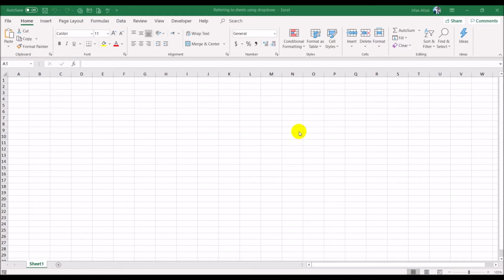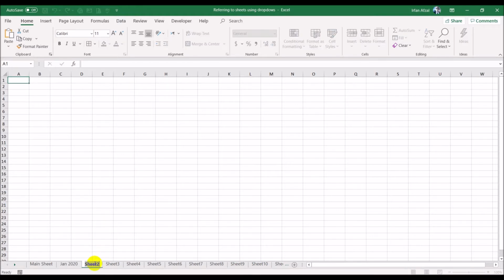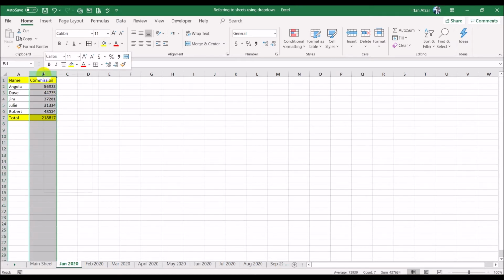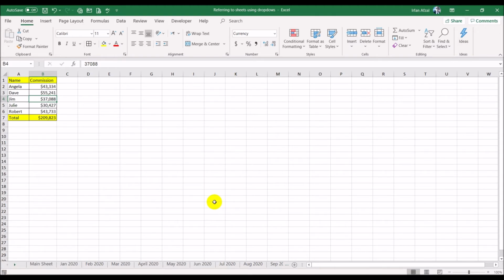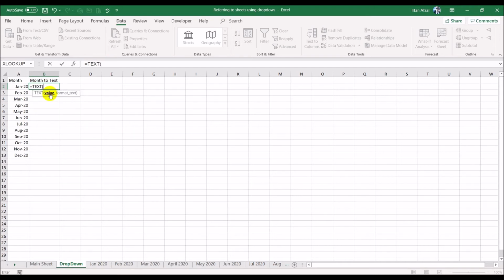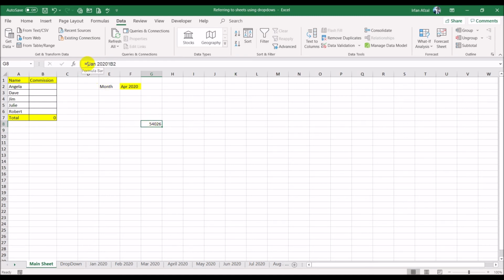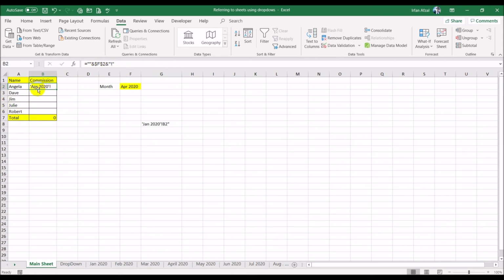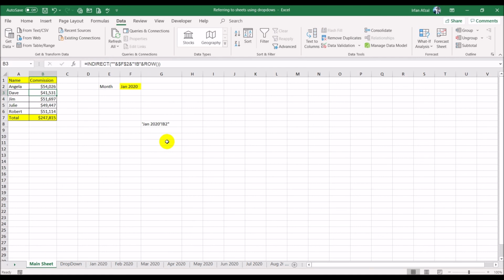Referring to sheets using dropdowns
This video is in response to a post on a group on Facebook where it was asked as to how to reference a cell on another sheet with the sheet name being selected using a dropdown.

The solution is to use the Microsoft Excel's INDIRECT function to create a dynamic cell reference.

If you liked this video then please give a thumbs up and if you would like to see more videos like this then please subscribe and also remember to hit the bell icon.  And if you have any feedback, please do put it in the comments section below.

The Excel file used in this video has been uploaded on the Watch Learn Grow Repeat group on Facebook.